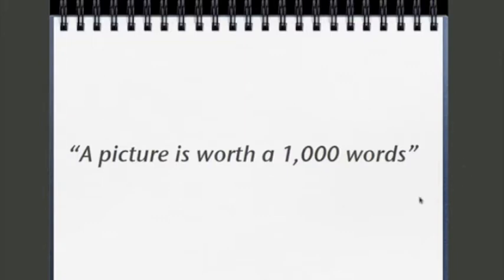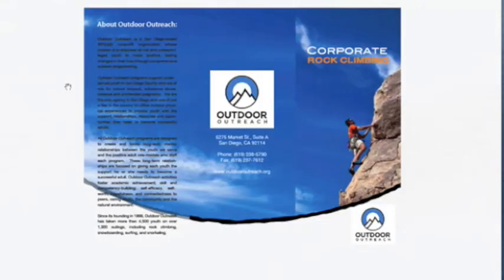Using Images - Stacey Powers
How to use images in desktop publishing.